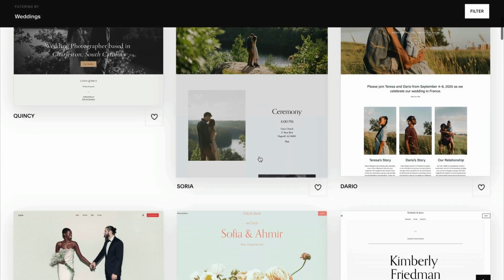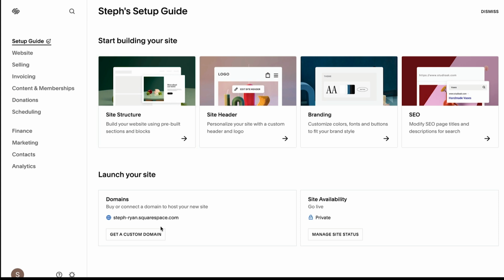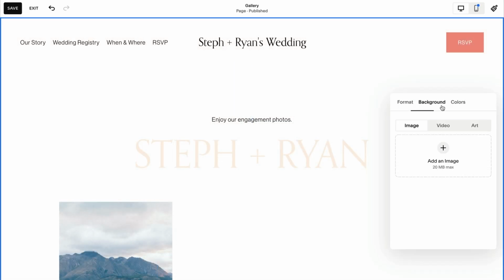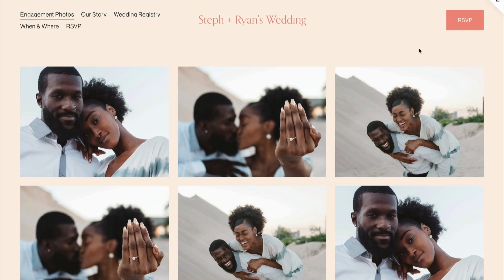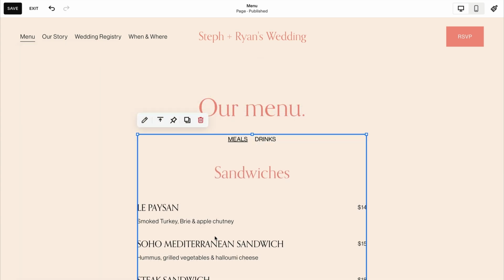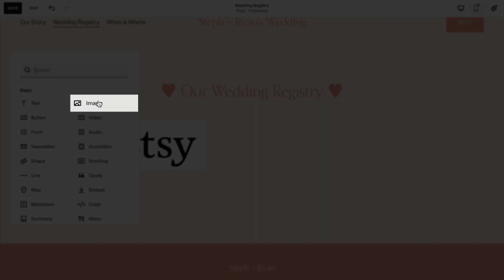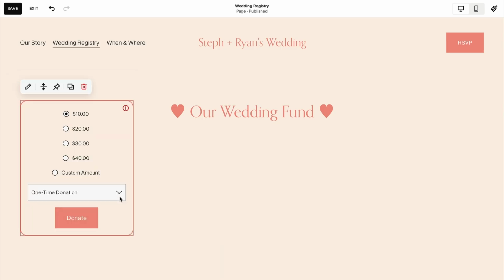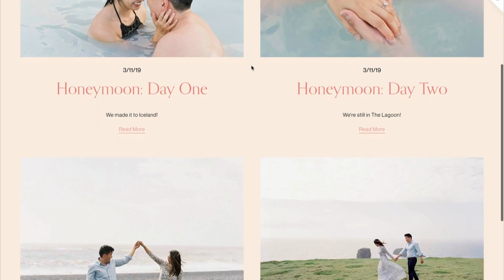Building a Wedding Website | Squarespace 7.1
Establish an online presence for your wedding where guests can RSVP, find your registry, review the day's schedule, and learn about your love story.